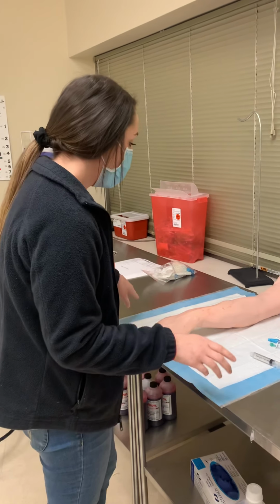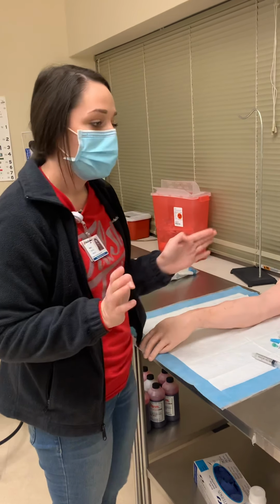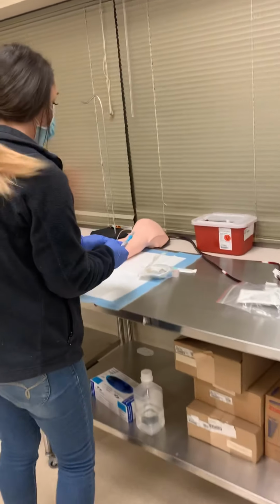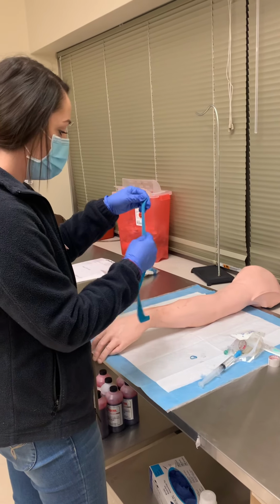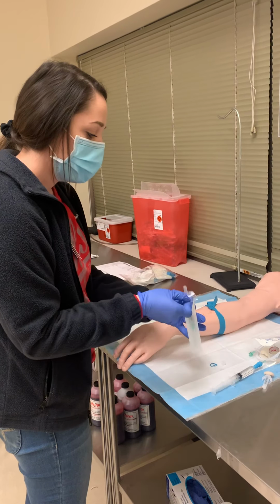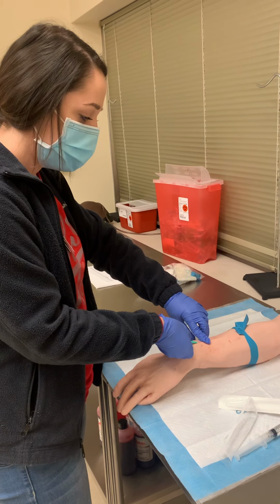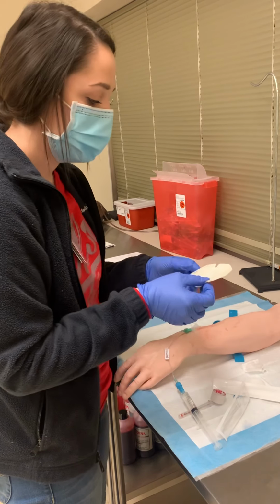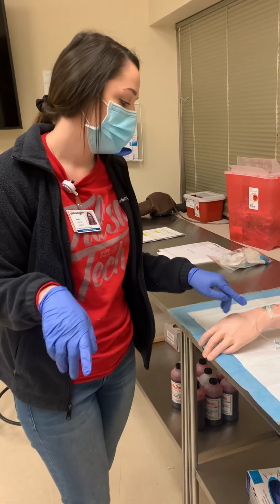Baylie’s IV insertion video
PN #166